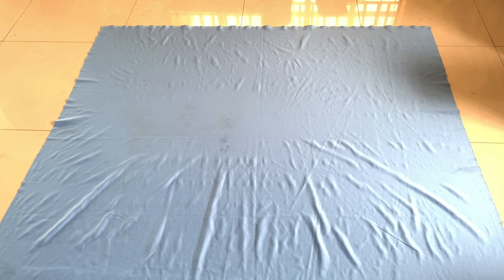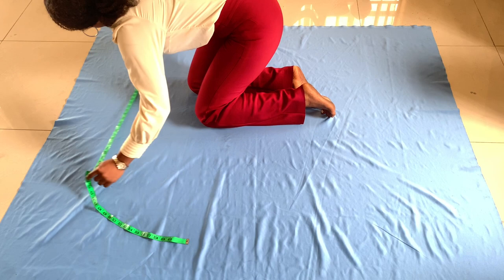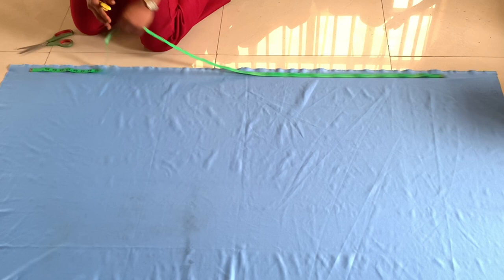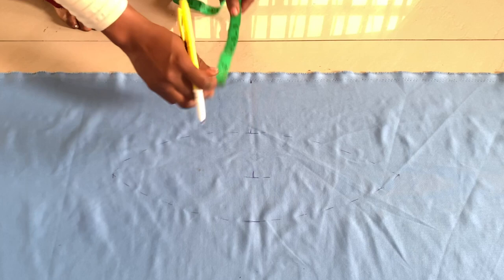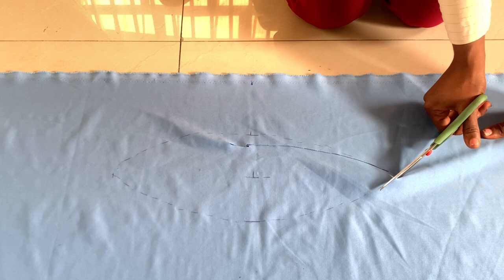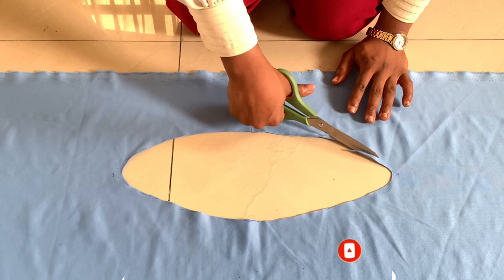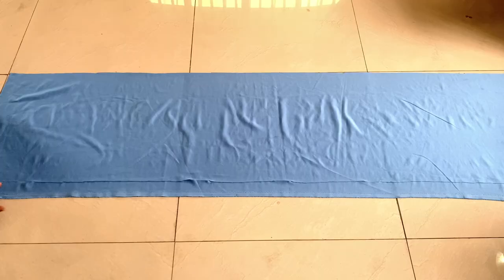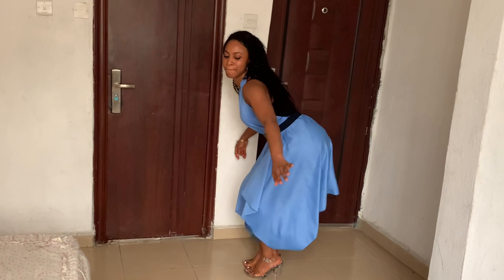HOW TO MAKE A HANDKERCHIEF DRESS WITH OPEN BACK | NO-SEW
Learn how to make a handkerchief dress with open back in 5 minutes, without sewing. For this no-sew handkerchief dress, all you need is a fabric, chalk, measuring tape, and scissors. No sewing, needle, thread or glue required. This is a simple, beginner friendly tutorial.